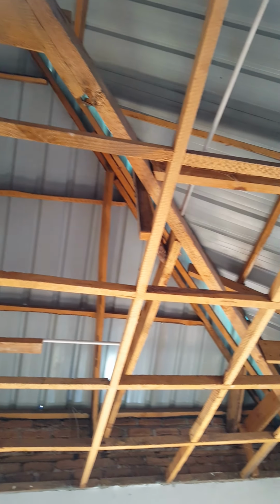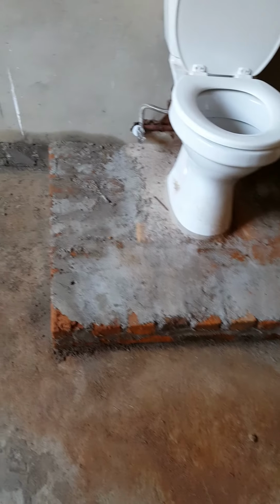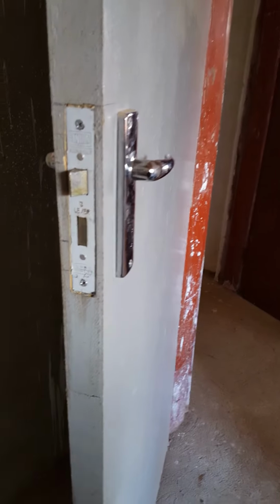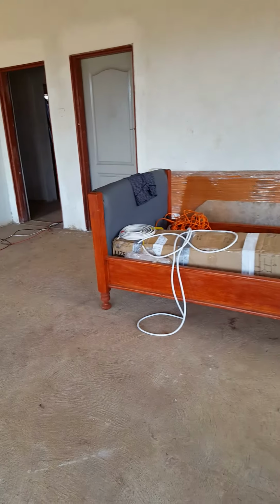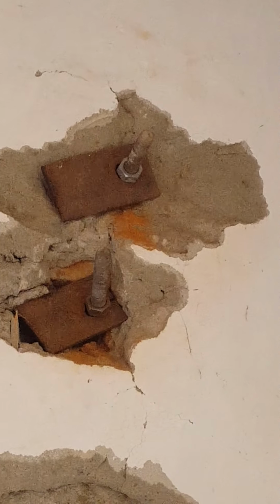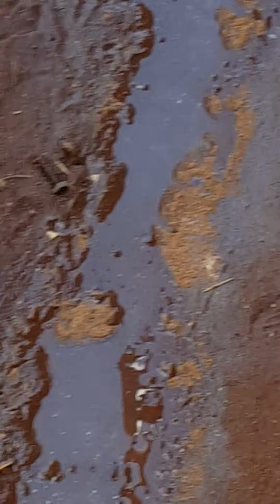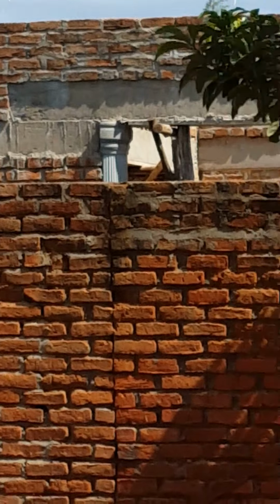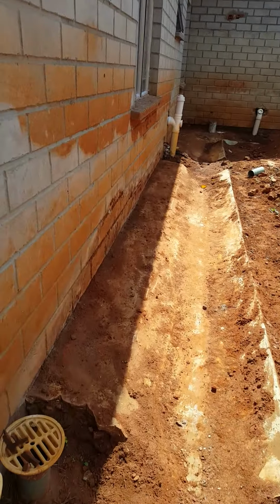job opportunities for expats retirees Malawi Africa sub contractors help wanted overseas employment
tradesmen like Carpenters plumbers electricians masons here in Malawi have no idea how to do a good job at anything.Frankly they suck.Anybody with any skill at all could make a fortune here.